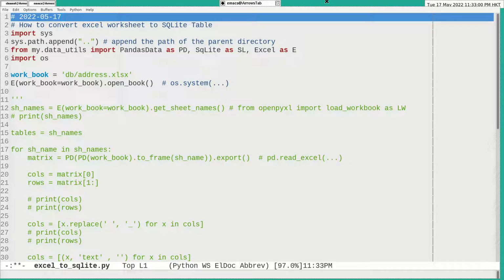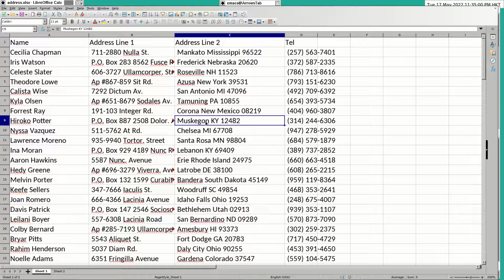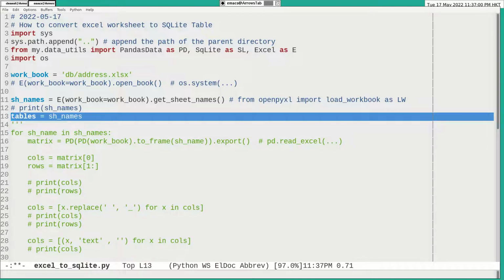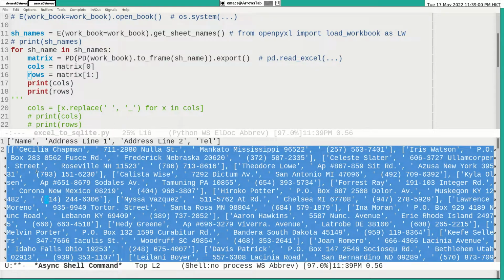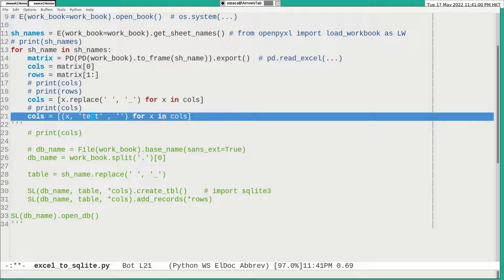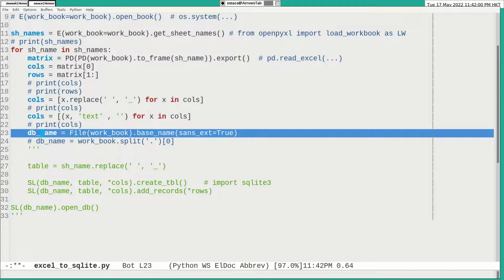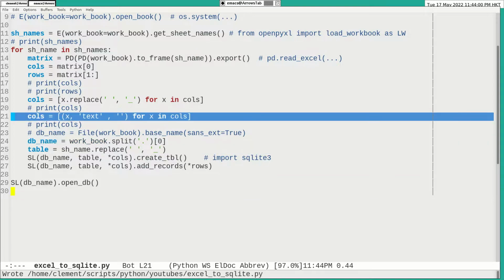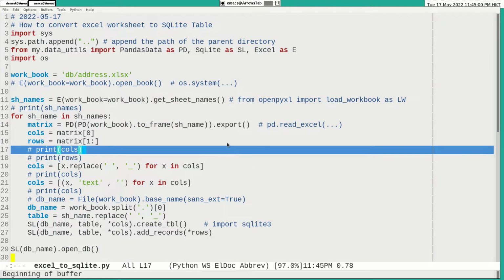Python in Emacs 0044 - How to convert Excel workbook to SQLite database?